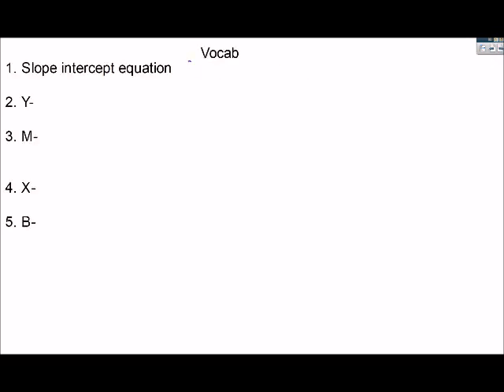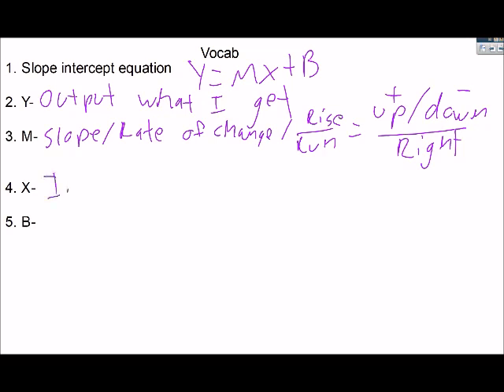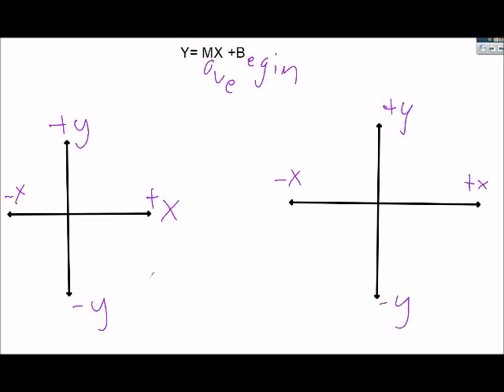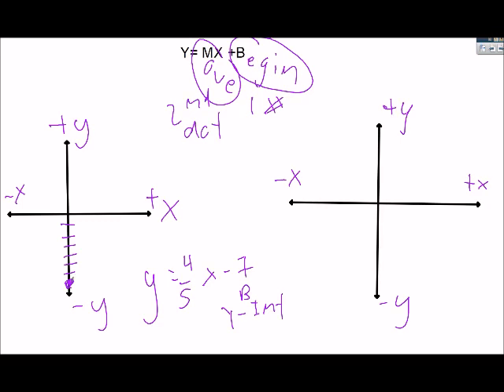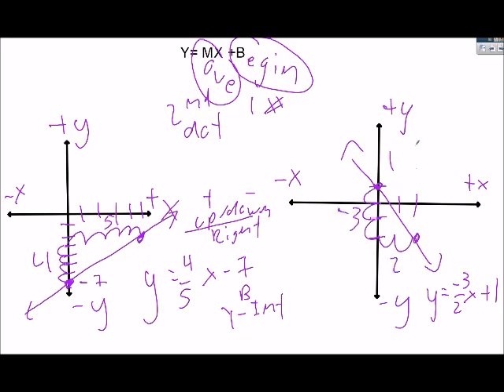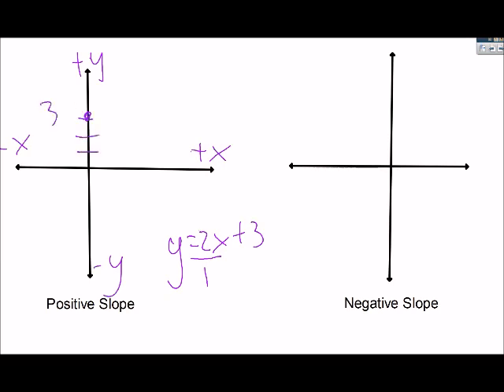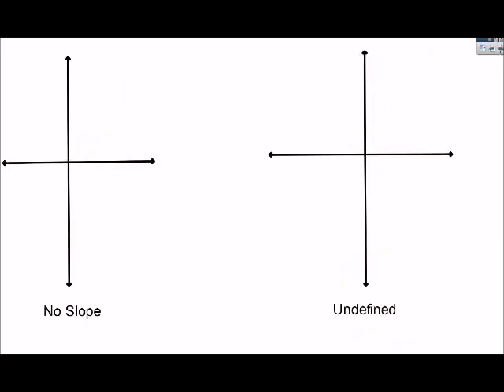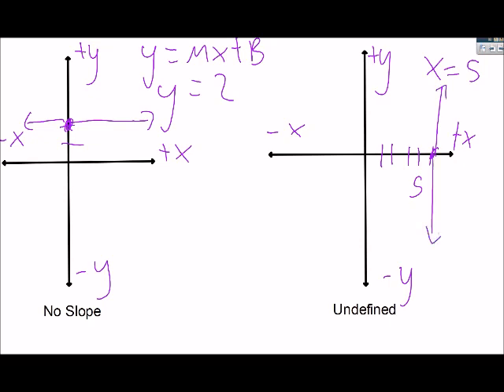How to graph using slope intercept form